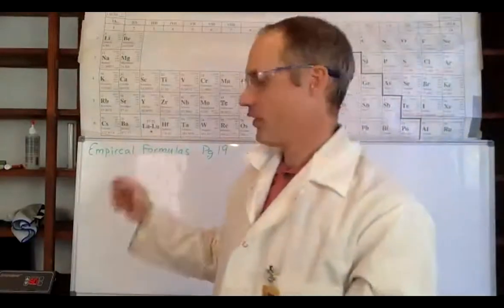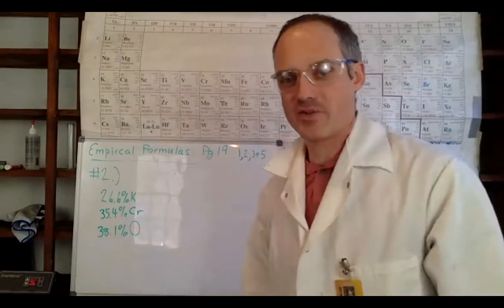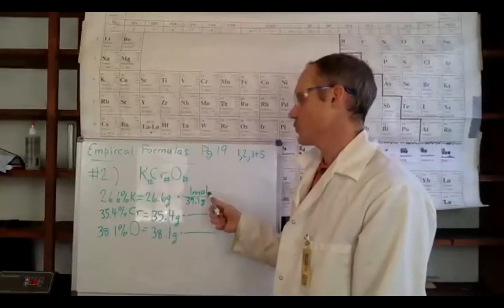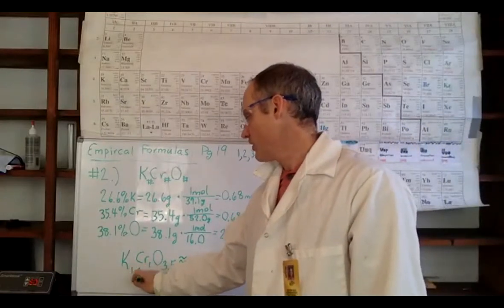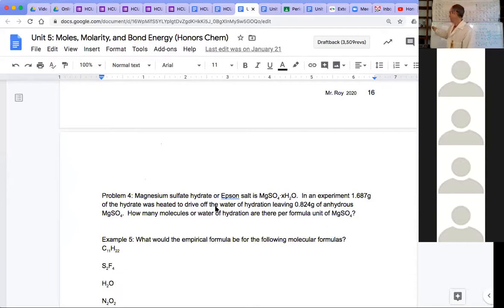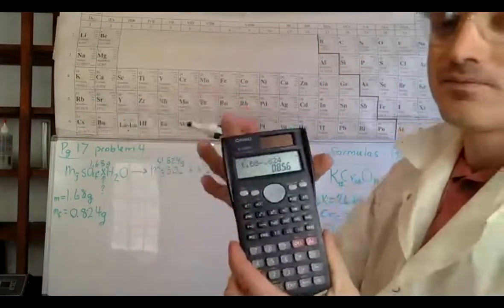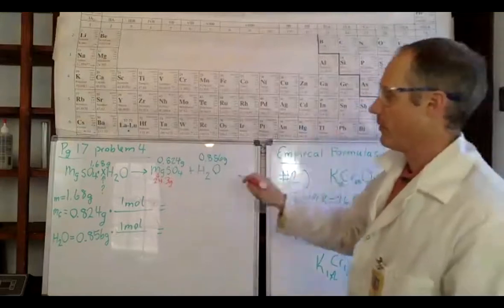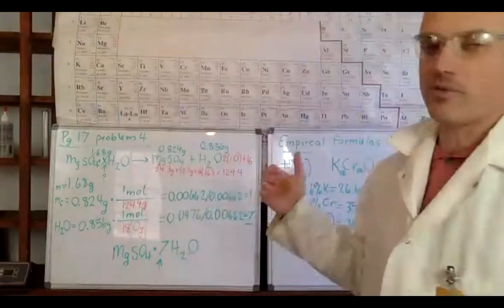3/35/20 Empirical Formula Examples with period 4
This is a video of two empirical formula examples.